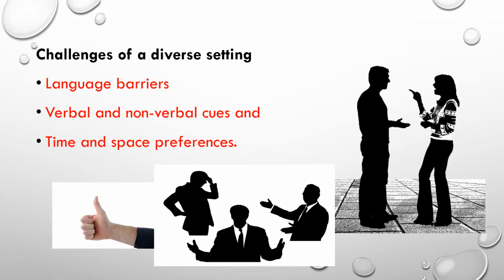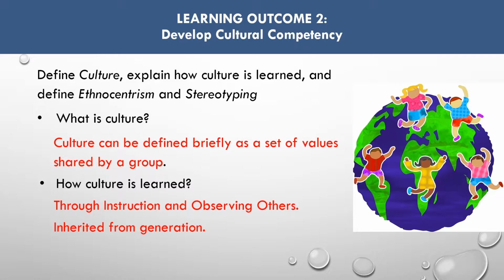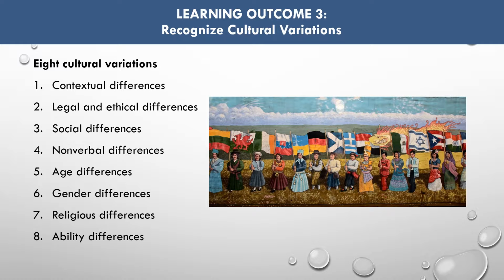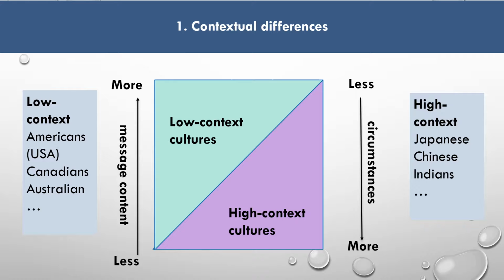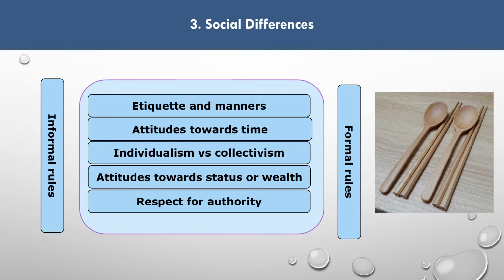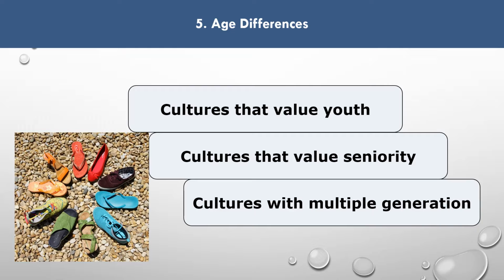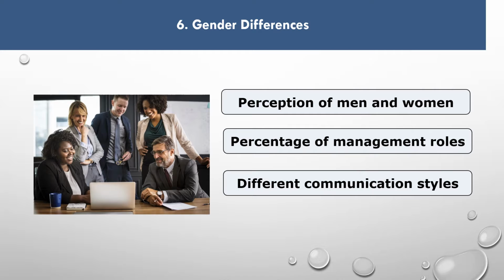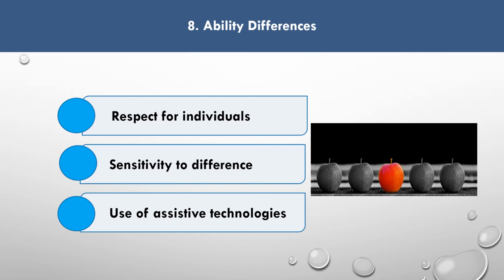Communication challenges in a diverse setting